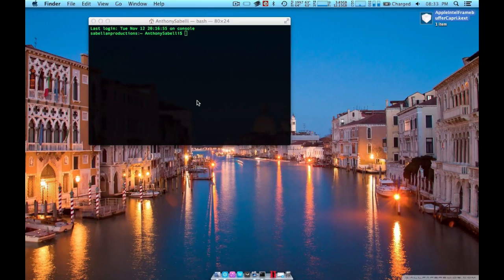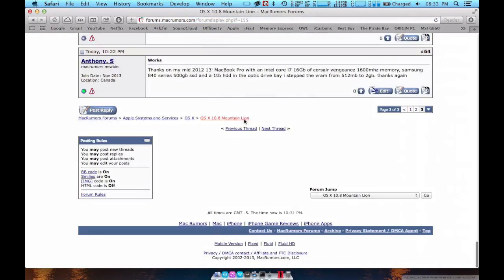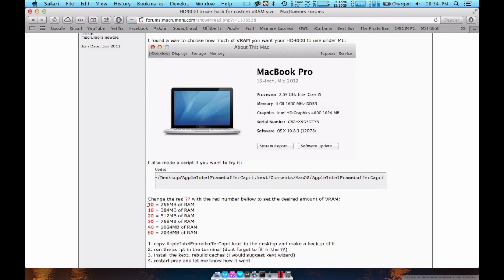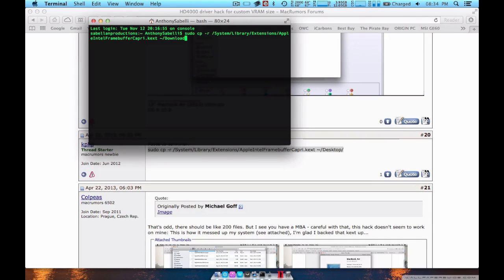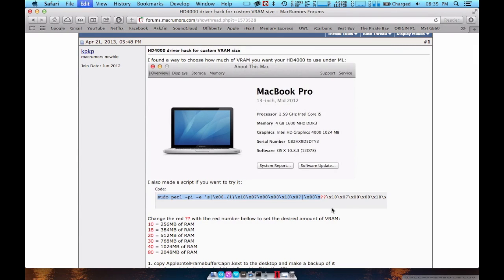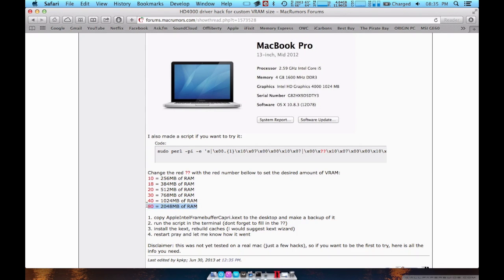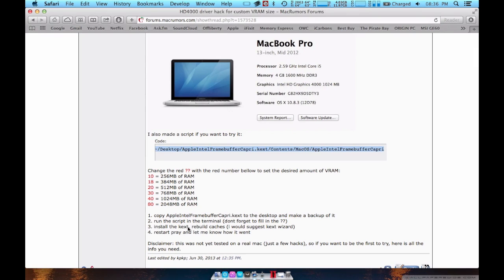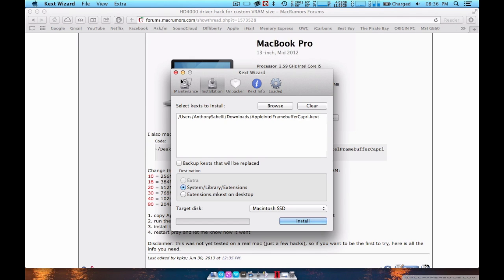Mac Intel HD 4000 More Video Memory Hack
Code
Backup of Intel Drivers
sudo cp -r /System/Library/Extensions/AppleIntelFramebufferCapri.kext ~/Desktop/

Then type your password

then you use the code below for 1GB or 2GB of Video Ram.

for 1GB of Video Ram
sudo perl -pi -e 's|\x00.{1}\x10\x07\x00\x00\x10\x07|\x00\x40\x10\x07\x00\x00\x10\x07|g' ~/Desktop/AppleIntelFramebufferCapri.kext/Contents/MacOS/AppleIntelFramebufferCapri

for 2GB of Video Ram
sudo perl -pi -e 's|\x00.{1}\x10\x07\x00\x00\x10\x07|\x00\x80\x10\x07\x00\x00\x10\x07|g' ~/Desktop/AppleIntelFramebufferCapri.kext/Contents/MacOS/AppleIntelFramebufferCapri

-Monster Cat Media
-Trap Music.net
-Moog
-K-391

Intro Template Thanks To fxchannelhouse

Games I Play:

-Minecraft
-Far Cry 3
-Driver San Francisco
-Mafia 2
-Gangstar Miami Vice
-Rollercoaster Tycoon 3
-Real Racing 2
-Little Inferno
-Farming Simulator 2011/2013
-Game Dev Tycoon
-Scania Truck Simulator
-Formula 1 (2012)
-Assassins Creed Revelations
-TheAuroraWager
-Prison Architect
-The Walking Dead
-The Walking Dead - Survival Instinct
-Just Cause
-ToriBash
-Euro Truck Simulator
-Worms Revolution
-Motor Bike
-Sims 3
-The Simpsons Hit And Run
-Serial Sniper
-Need For Speed Underground 2
-Garrys Mod
-Don't Starve
-AwesomeNauts
-Portal 1/2
-Star Conflict
-TF2
-Total War Battles Shogun
-Sanctum
-Iron Grip Marauders
-Realm of the Mad God
-Front Line Tactics
-Spiral Knights
-Surgeon Simulator 2013
-Stealth Bastered Deluxe
-Dota 2
-March of War
-Champions of Regnum
-The Lord of the Rings Online

Console Gaming is Coming Soon!